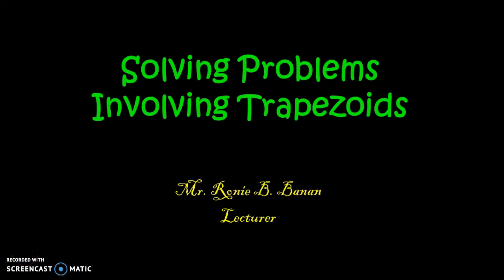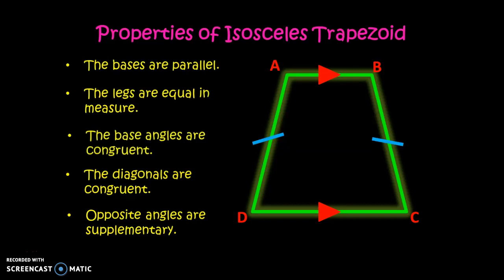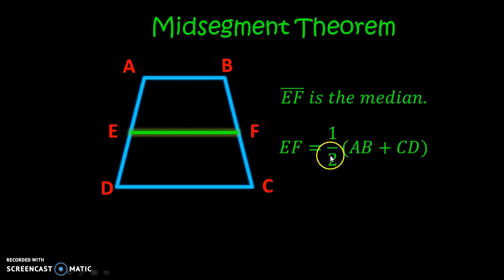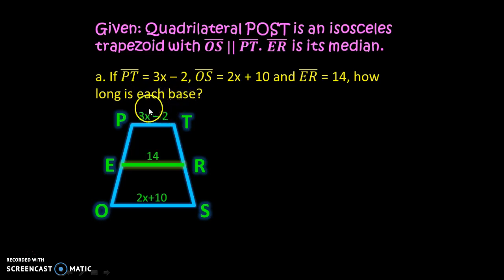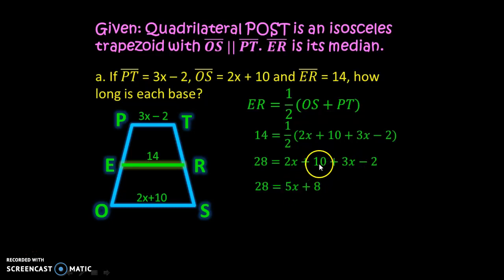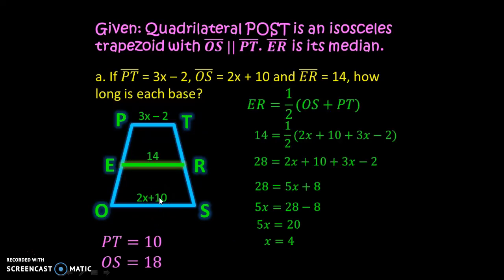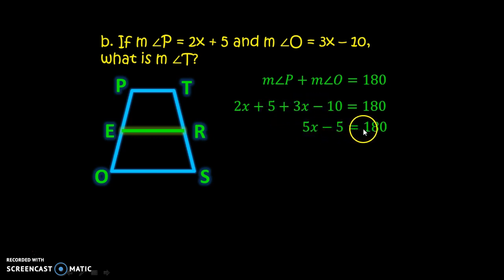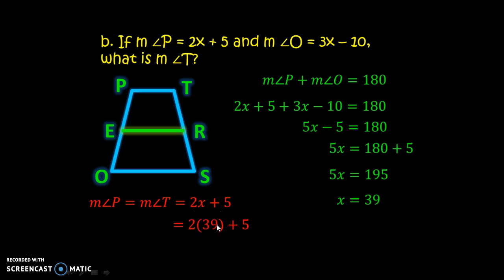Solving Problems Involving Trapezoids